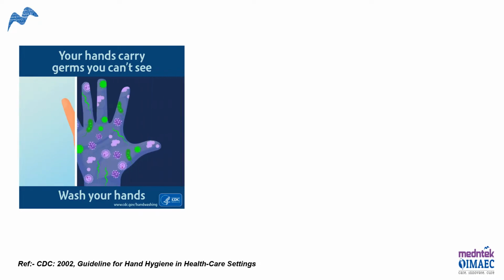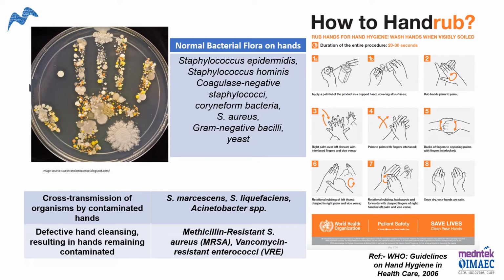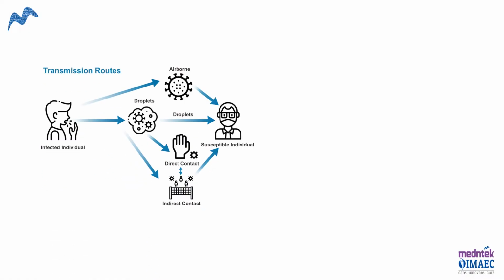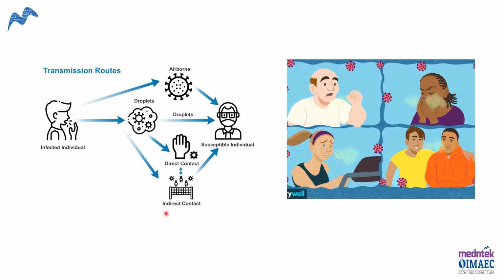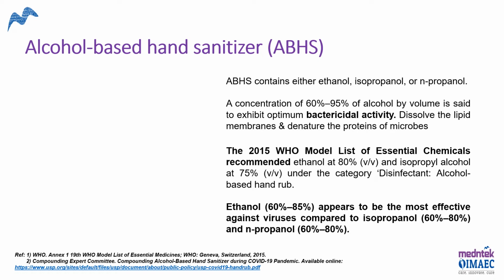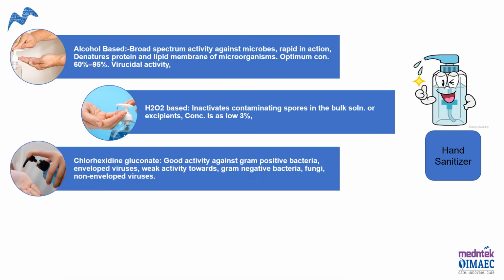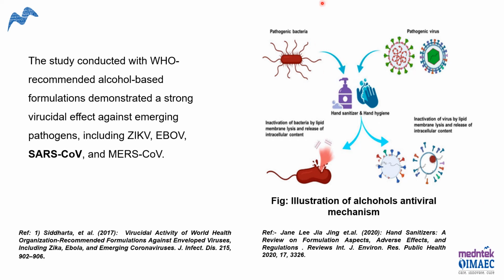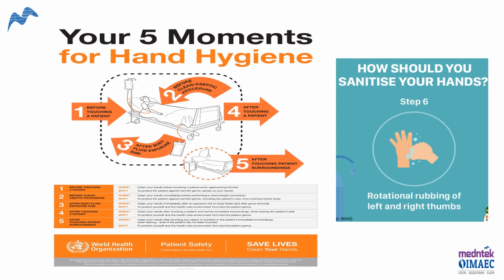HAND HYGIENE AND IT'S IMPORTANCE (IMAEC MEDNTEK LIMITED)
With the increasing number of healthcare associated infections (HAIs), there is an increasing need to follow the infection prevention and control guidelines.

Hand hygiene is one of the most important and easiest way to control the HAIs.

As hands are the first point contact, they act as a critical vector for transmission of infection.

Performing hand hygiene regularly at specific moments and with the proper steps recommended by WHO and CDC will reduce the number of microorganisms and in turn the rate of transmission of infections.